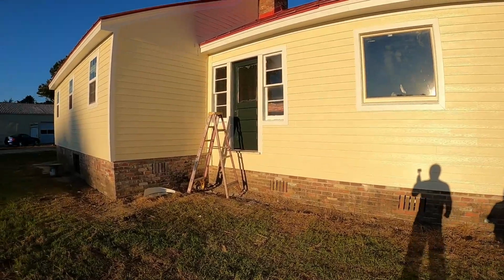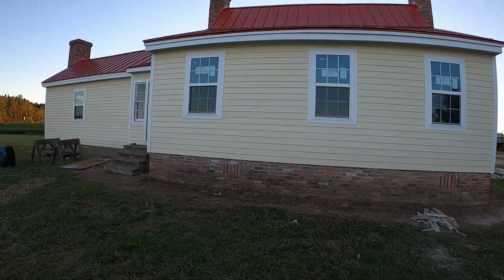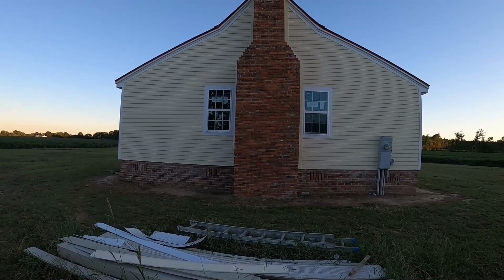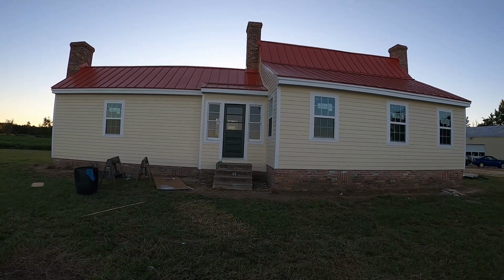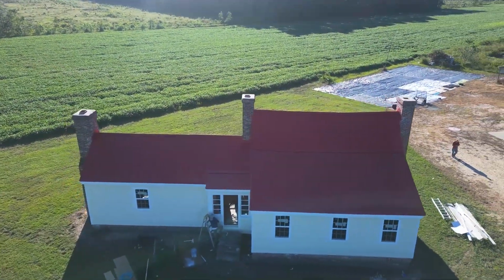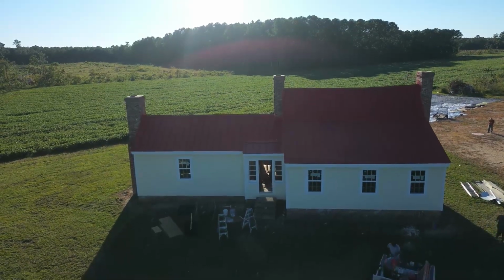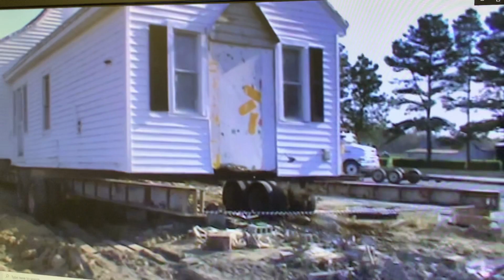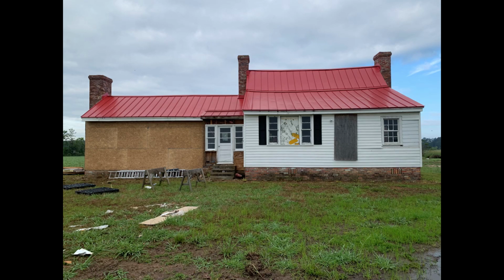200 year old farm house is Finished!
We just finished the outside restoration on our 200 year old farm house and it looks amazing! In this video, we'll share with you all the details about the restoration process and how it turned out.

We're so excited to announce that the outside restoration is finished! The house looks amazing and we can't wait to show it to you all! In the end of this video, we have a big announcement that we think you'll find interesting!